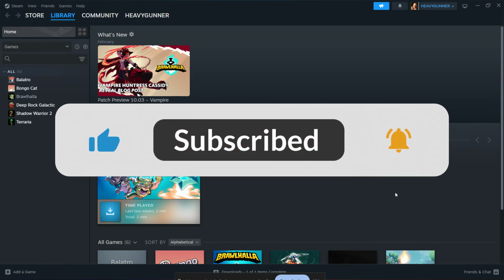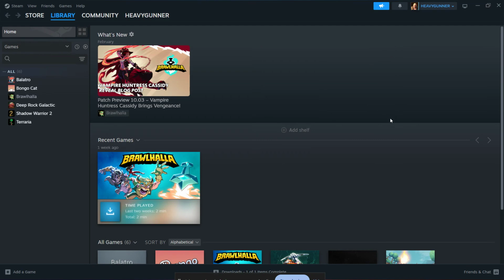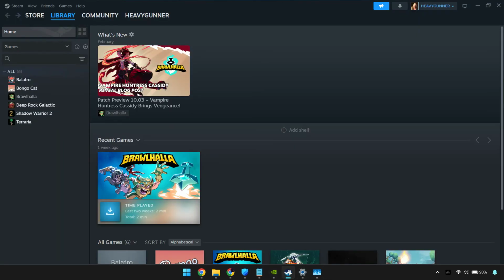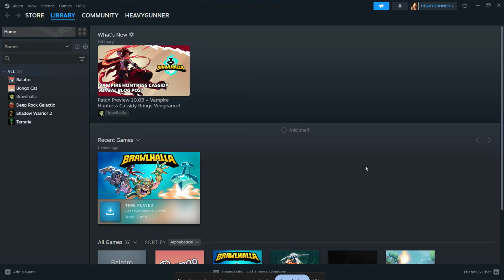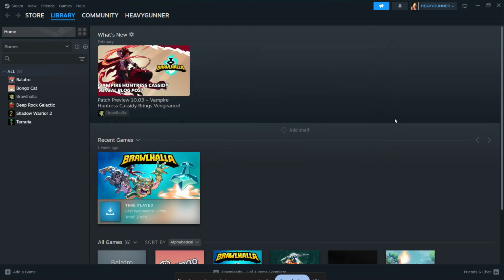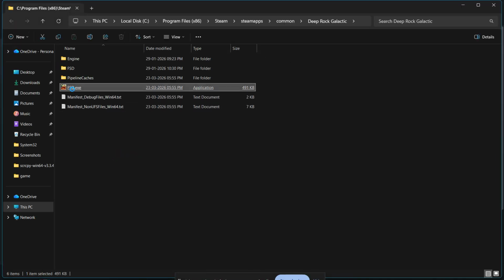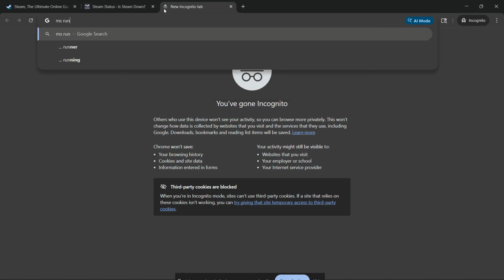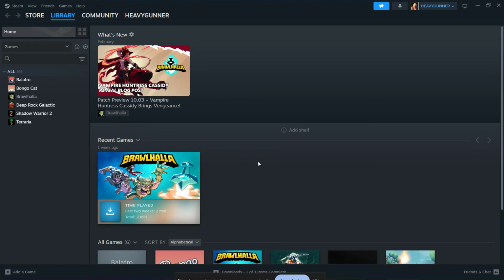Steam DirectX Error (Easy Fix Guide)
Learn how to fix a Steam DirectX error with simple steps like verifying game files, updating GPU drivers, changing launch options, and installing DirectX runtime.

🕚Timestamps:
0:00 Intro
0:20 Verify Integrity Of Game Files
1:05 Update GPU Drivers
1:42 Use Launch Options
2:28 Run As Administrator
2:52 Install DirectX Runtime
3:17 Force DirectX 11

✍️What You'll Learn In This Video:
• How To Update NVIDIA, AMD, Or Intel GPU Drivers
• How To Use Steam Launch Options For DirectX Errors
• How To Run Steam Games As Administrator
• How To Install The Microsoft DirectX Runtime
• How To Force DirectX 11 In Steam Games

💡Pro Tips:
• Restart your PC after updating drivers or installing DirectX components.
• Try -dx11 first if the game crashes with DirectX 12.
• Always download GPU drivers and DirectX files from official sources.
• If one fix doesn’t work, move through the steps in order.